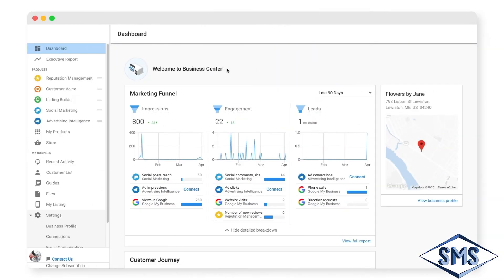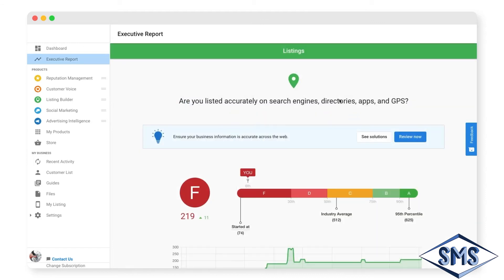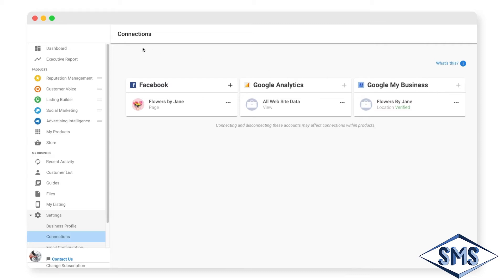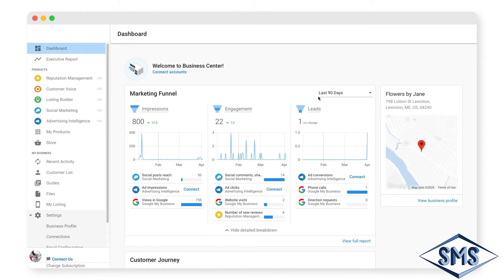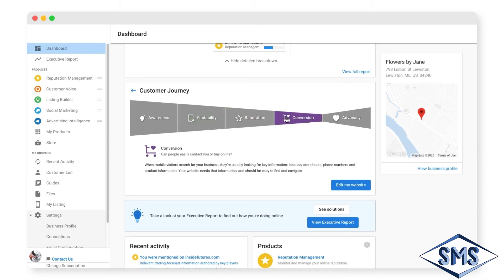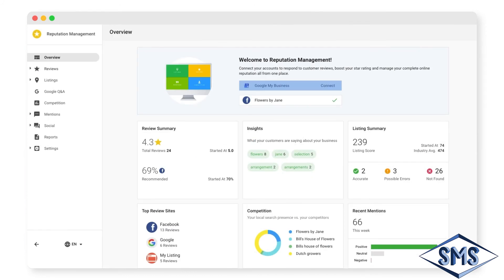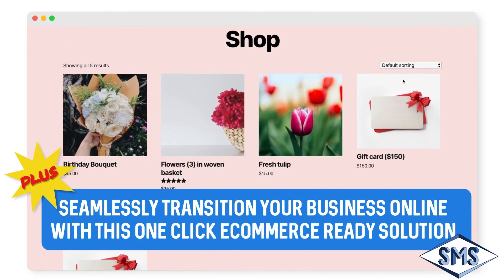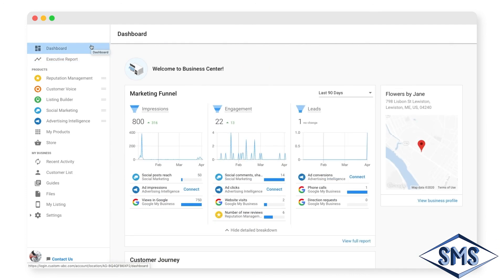Business Center, Market Pulse Dashboard Walk-through Video